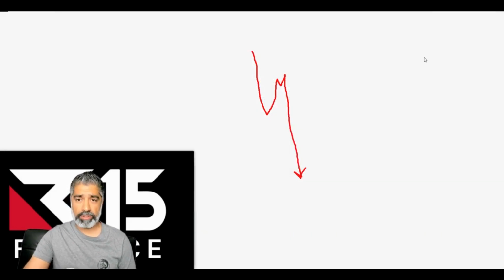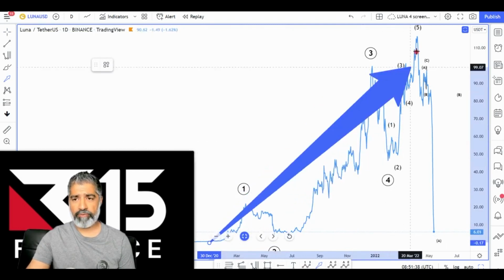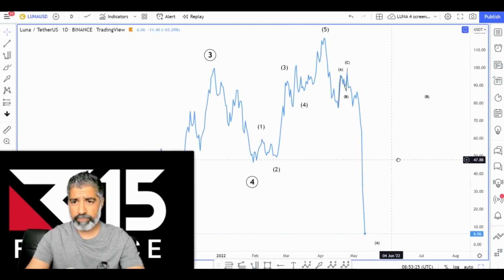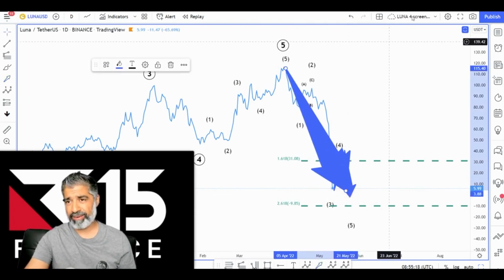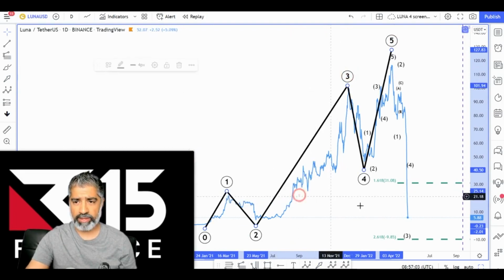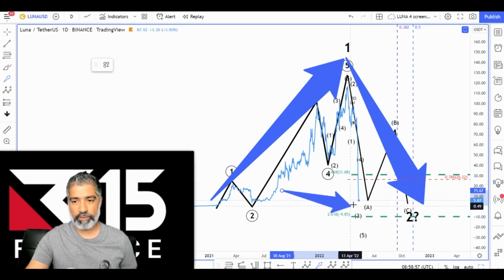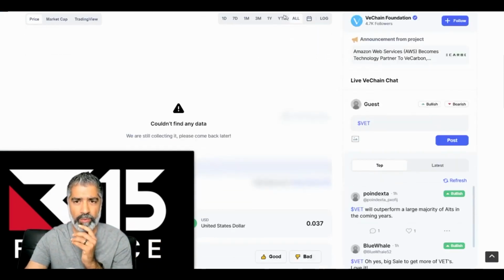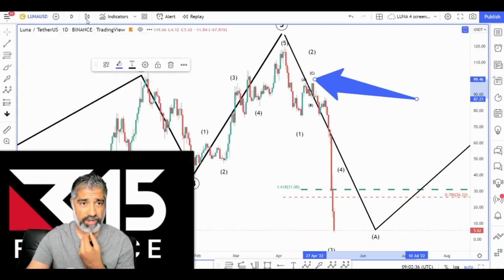Terra Luna Has TANKED Beyond Belief! Is LUNA In Serious Trouble And Will The Market Recover???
🚀 Discover the trading edge that’s helped our clients crush the markets:
Terra Luna has crashed and there are many theories out there as to why and who is responsible, with pure technical analysis the fundamentals are baked in and we can anticipate massive price movements like we have just seen. We'll take a look at the cryptocurrency markets and the latest crypto news. Get the best crypto strategy for this project. Learn more on the buying and selling behaviour with this crypto project.